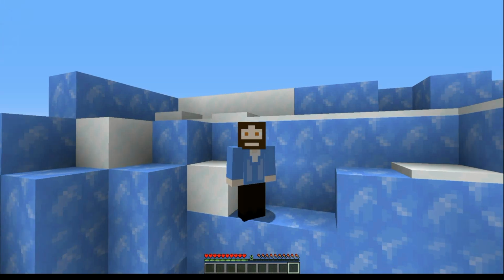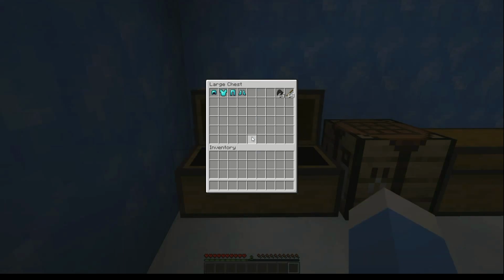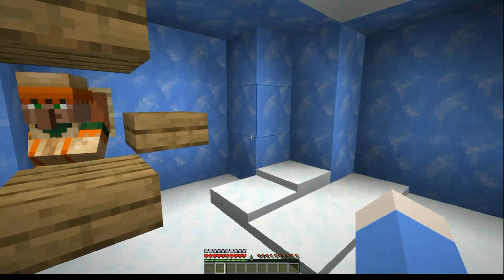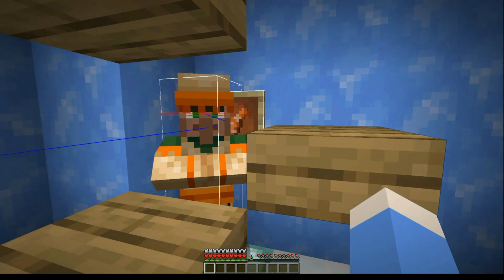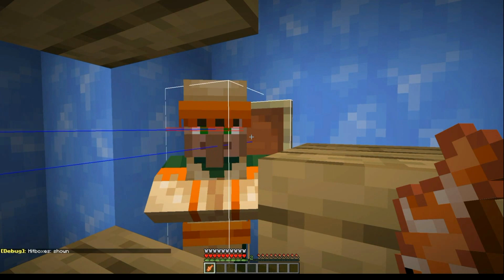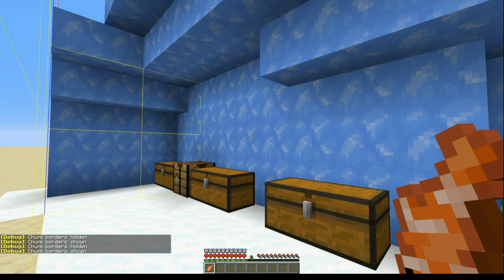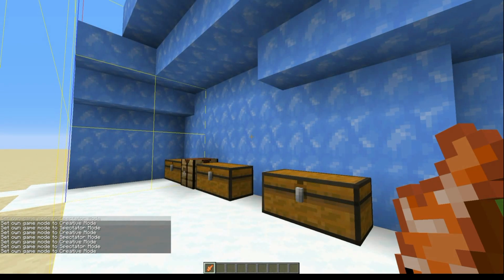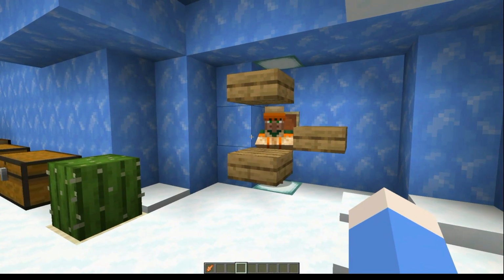Useful Shortcut Keys For Minecraft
Oh, Hi there, In this tutorial I talk you through some of the best shortcut keys in minecraft that all minecraft players should know.

If you know and use all of these shortcut keys you will be able to do things in minecraft so much quicker and easier.

This video features my favourite shift key functions as well as the F3 and Ctrl functions which I find useful to know. Hopefully you will too.